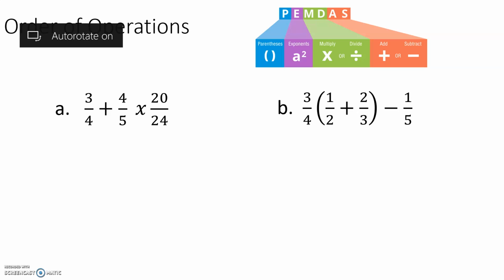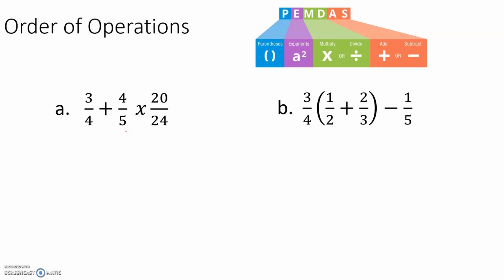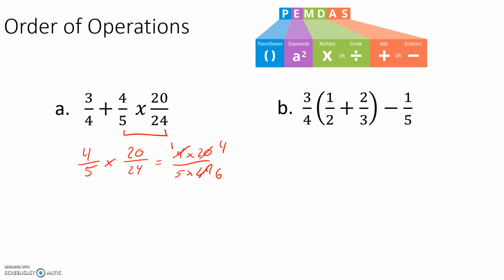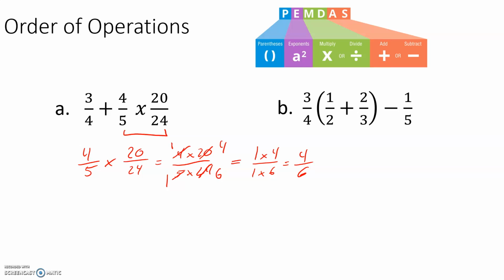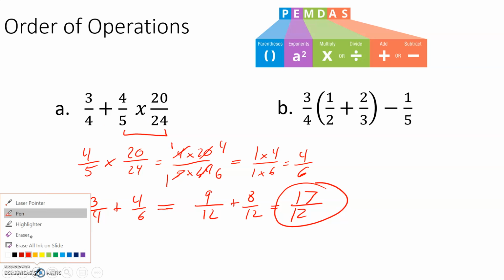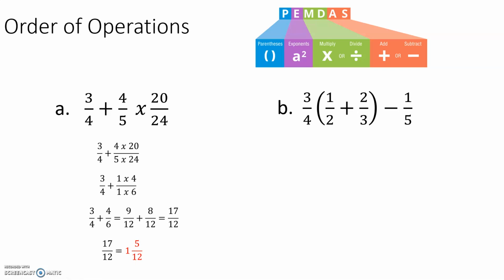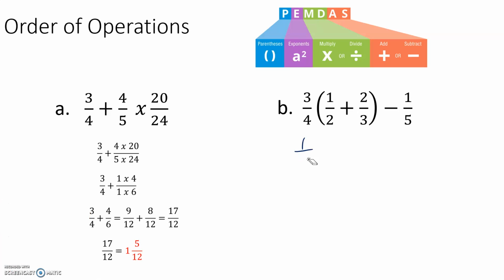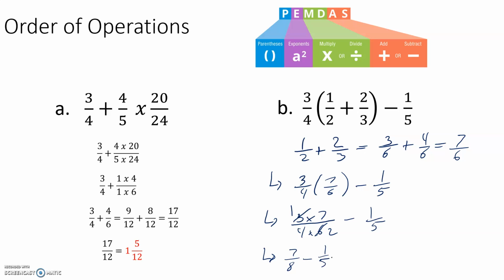Order of Operations (Mon)